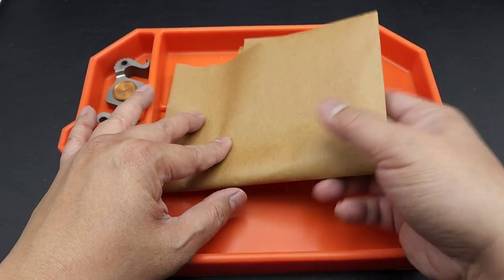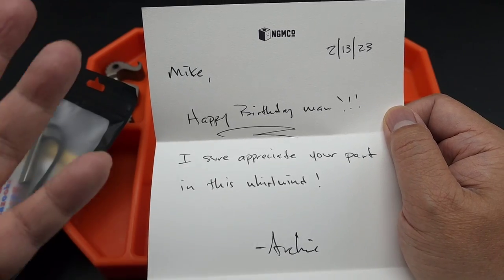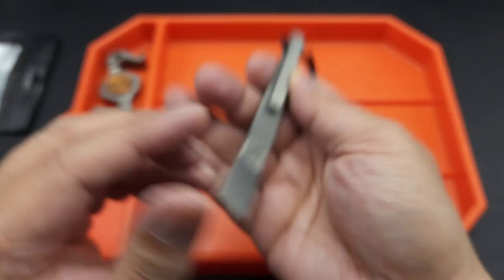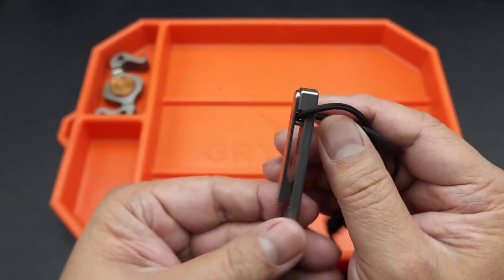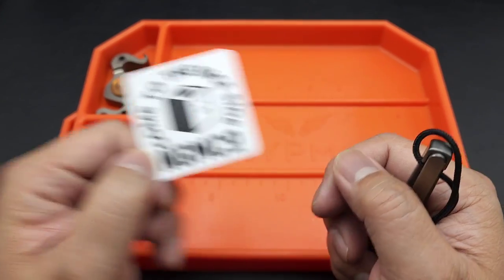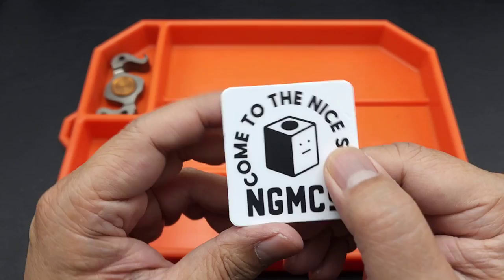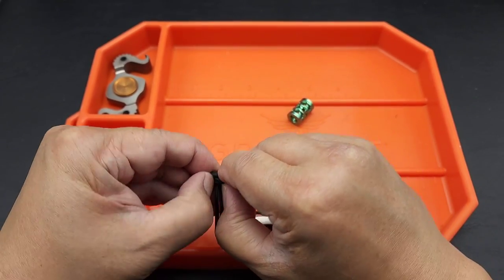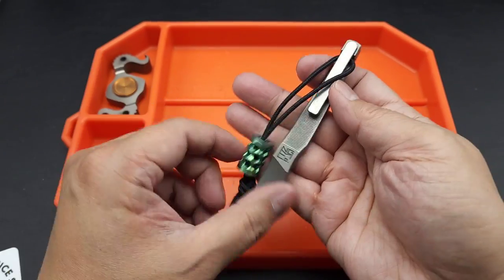The Ladyfinger By Nice Guy Machine